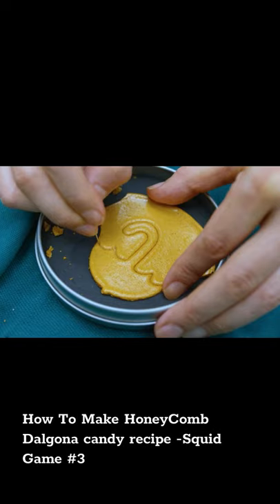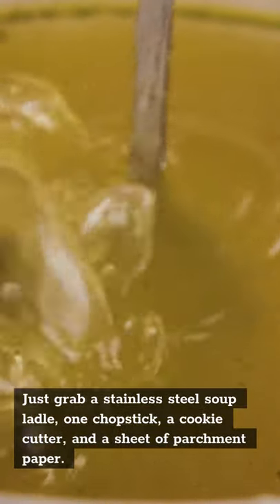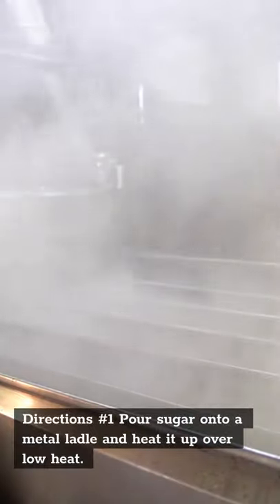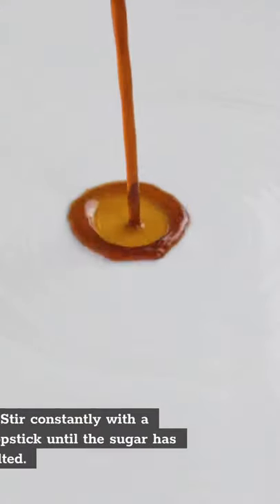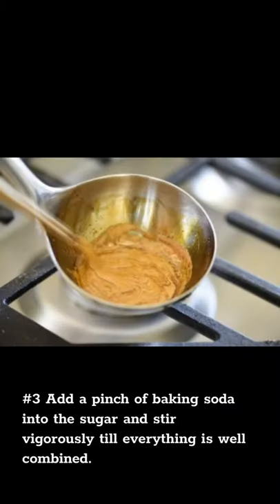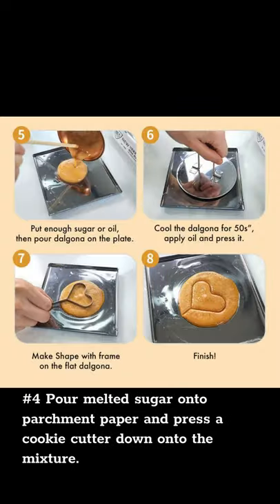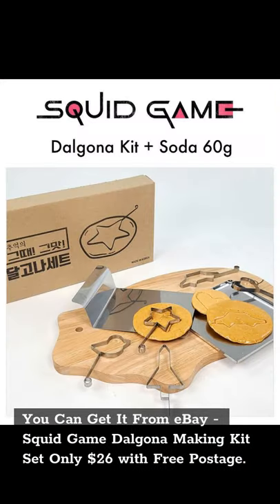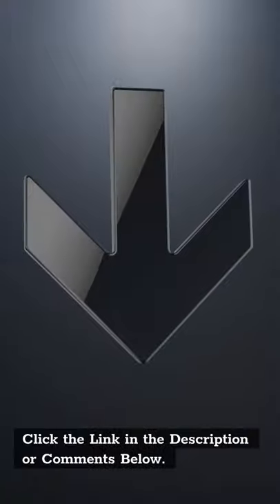How to Make Honeycomb Dalgona Candy Recipe - Squid Game Honeycomb #2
How To Make HoneyComb Dalgona candy recipe -Squid Game #2
Just grab a stainless steel soup ladle, one chopstick, a cookie cutter, and a sheet of parchment paper.

Cooking time: 2 minutes, Ingredients: 1 tbsp sugar, Baking soda.

Directions: #1. Pour sugar onto a metal ladle and heat it up over low heat.

#2. Stir constantly with a chopstick until the sugar has melted.

#3. Add a pinch of baking soda into the sugar and stir vigorously till everything is well combined.

#4. Pour melted sugar onto parchment paper and press a cookie cutter down onto the mixture.

#5. Let it cool at room temperature till it hardens.

You Can Get It From eBay - Squid Game Dalgona Making Kit Set Only $26 with Free Postage.